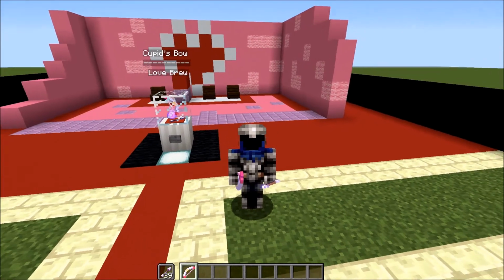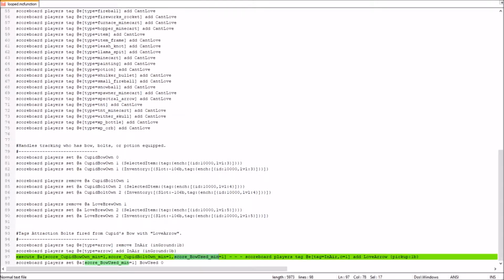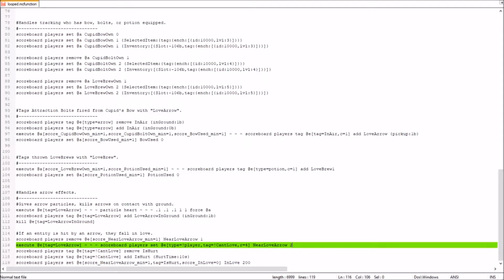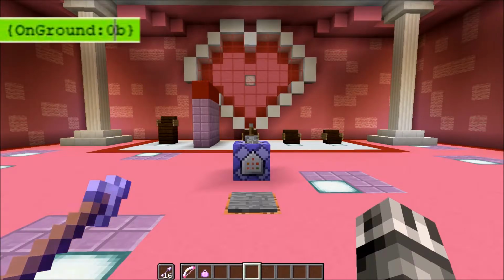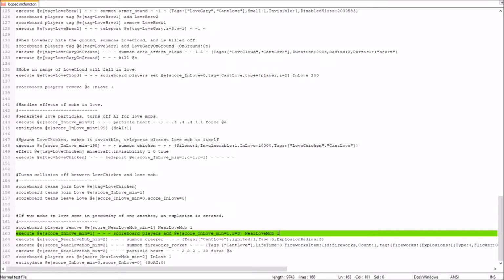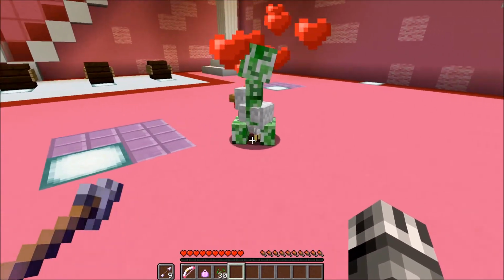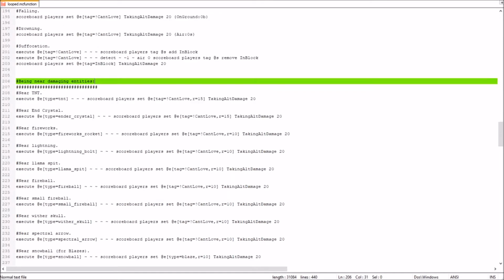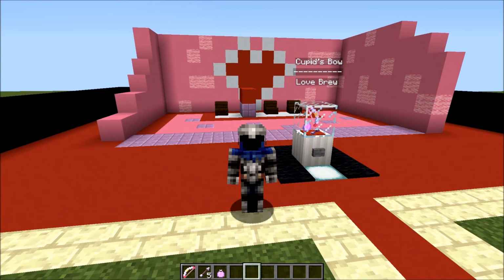Vanilla Minecraft Coding Tutorial - Cupid's Bow & Love Brew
Coding tutorial for Cupid's Bow and the Love Brew. Enjoy :)